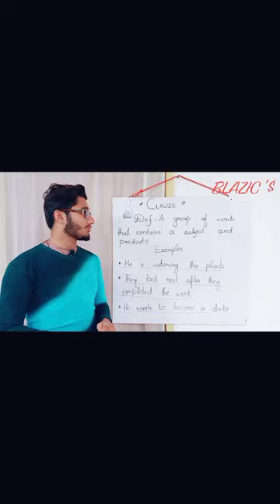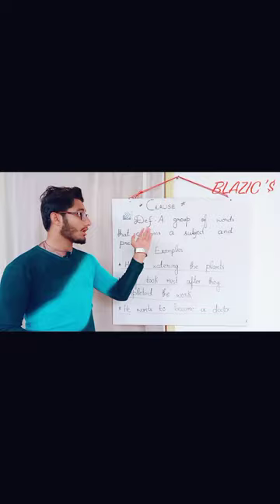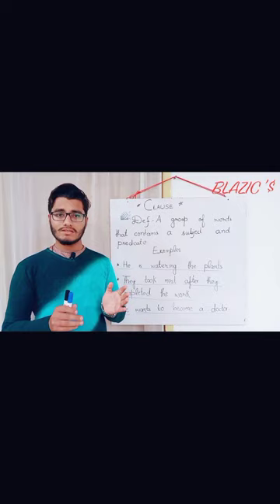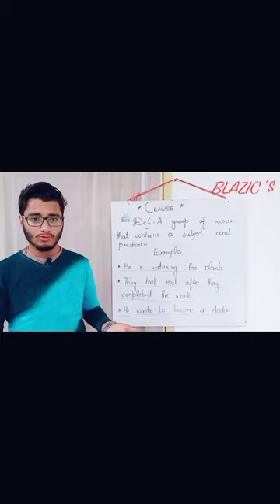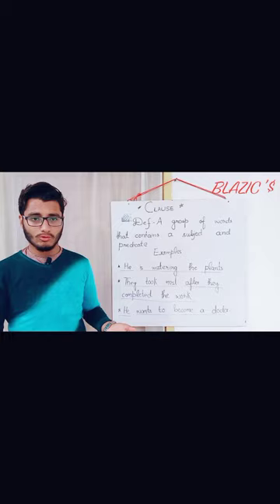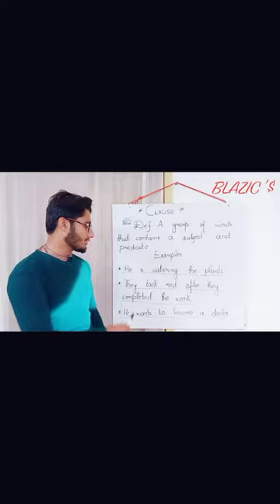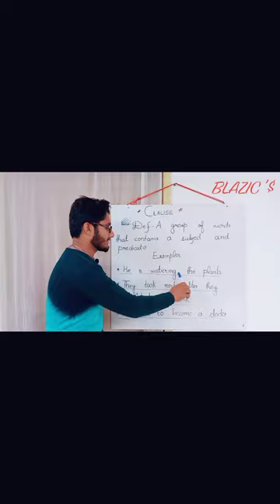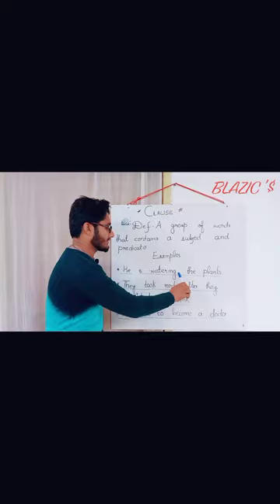Clause ( definition+ example )